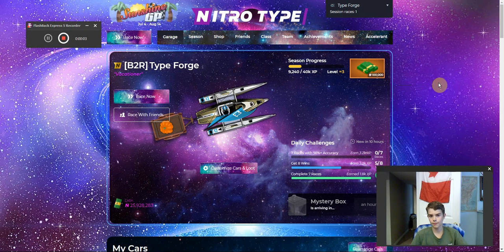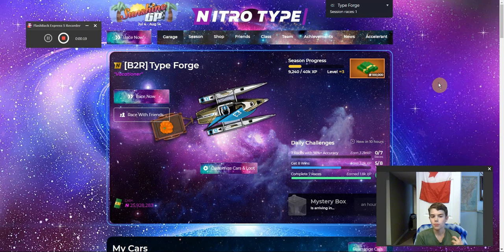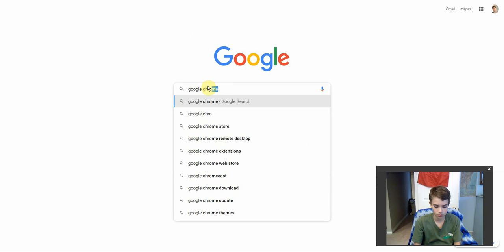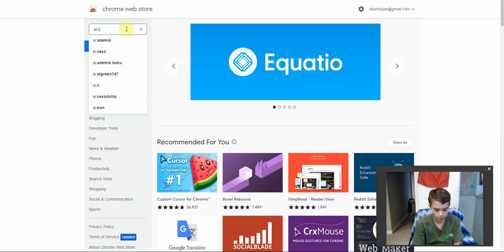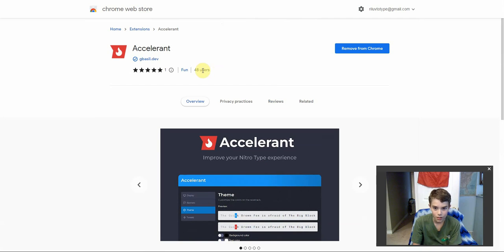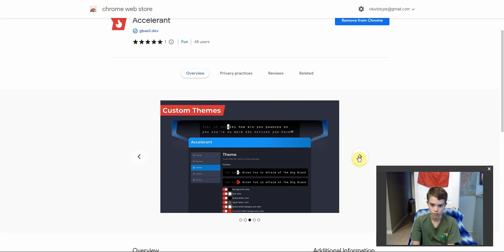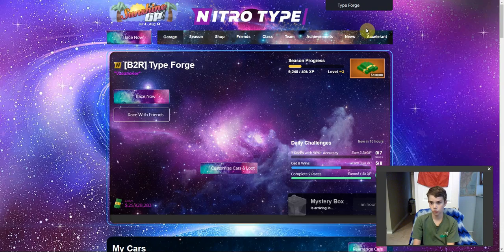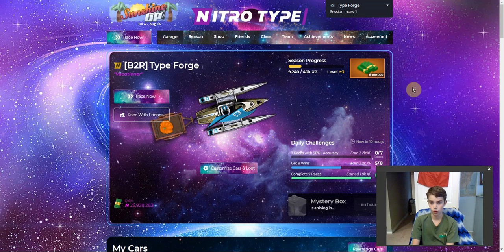How to remove all the ads on nitro type!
it is very possible to remove all of the ads on nitro type just watch and see!!